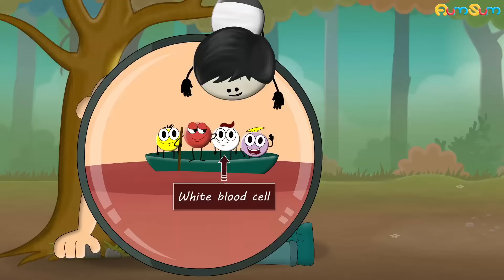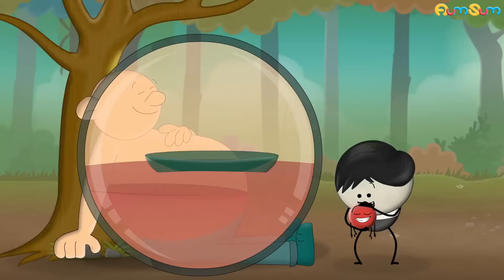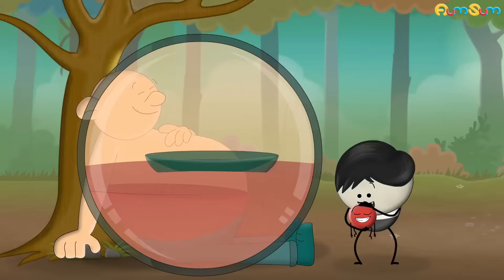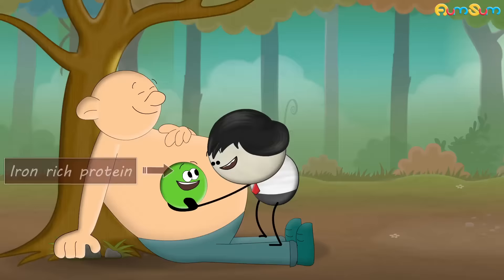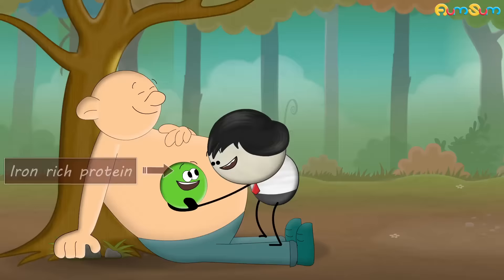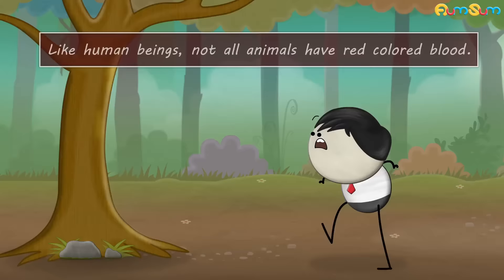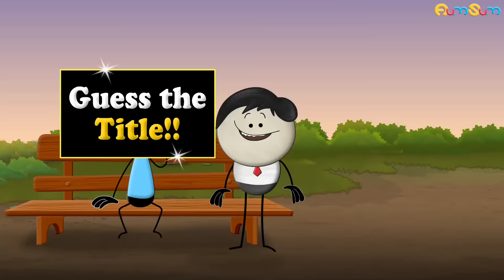Why is blood red in color?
Our blood mainly consists of a liquid called plasma, red blood cells, white blood cells and platelets. However, the color of our blood is basically because of red blood cells. Each of the red blood cells contains hemoglobin. Hemoglobin is an iron rich protein. When hemoglobin binds with oxygen, the interaction between them gives our blood its red color.

Moreover, like human beings, not all animals have red color blood. This is because the blood of some animals such as octopuses, spiders, etc. has hemocyanin instead of hemoglobin. Hemocyanin is a copper containing protein. When hemocyanin binds with oxygen, their interaction gives the blood a blue color. The blood of some lizards has biliverdin instead of hemoglobin which give their blood a green color.